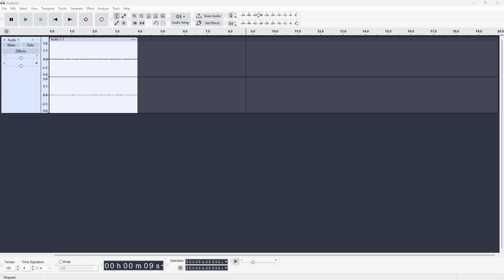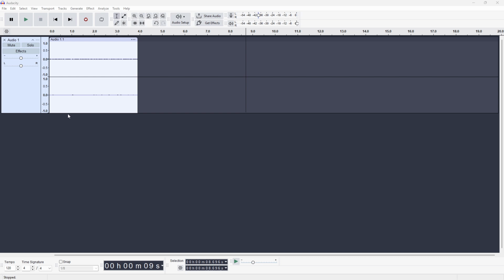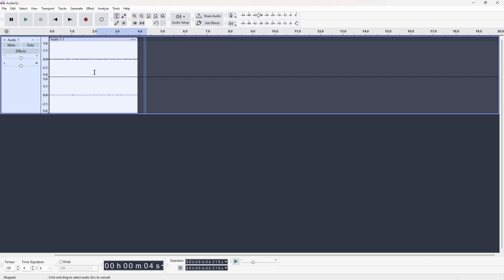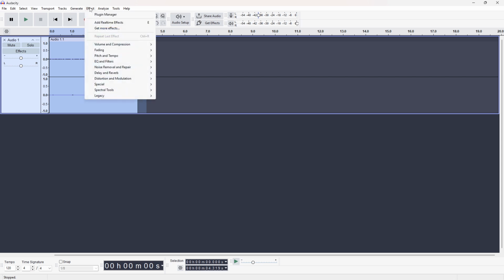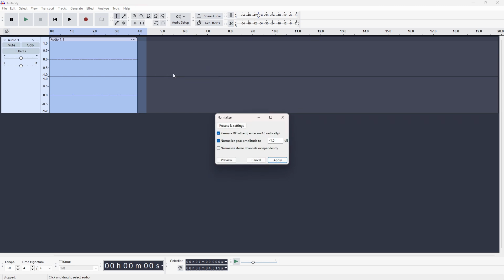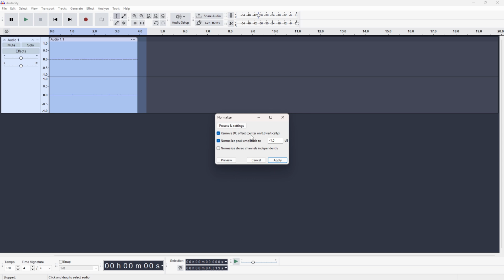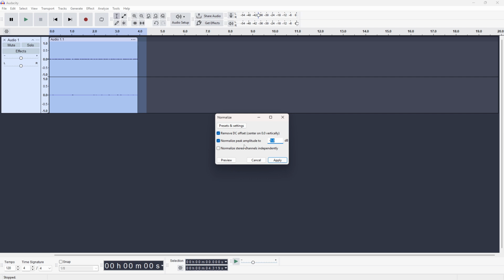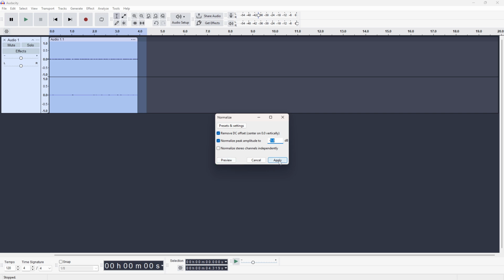Normalize Audio In Audacity [Evidence-Based]